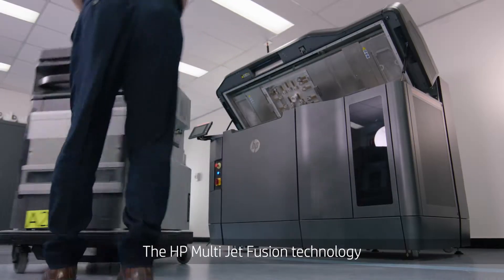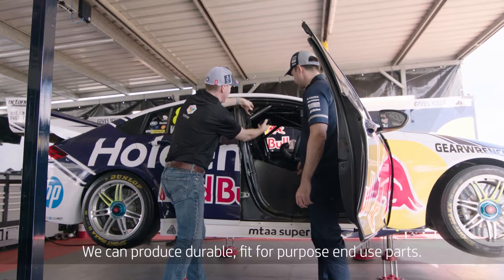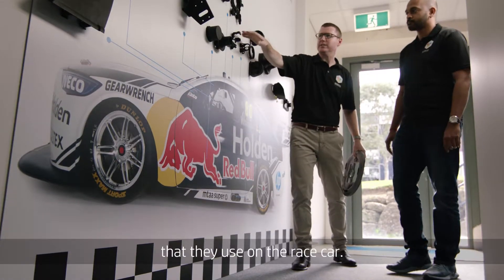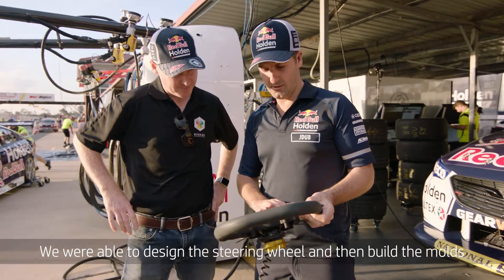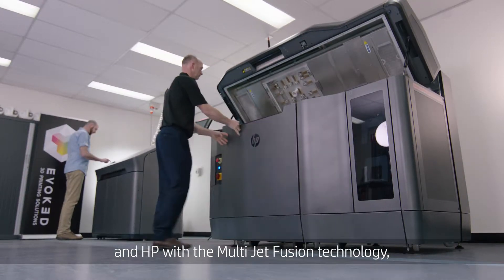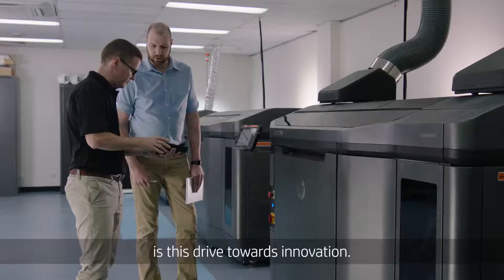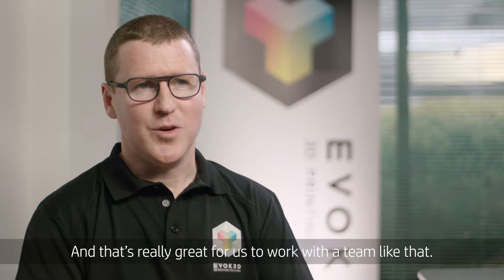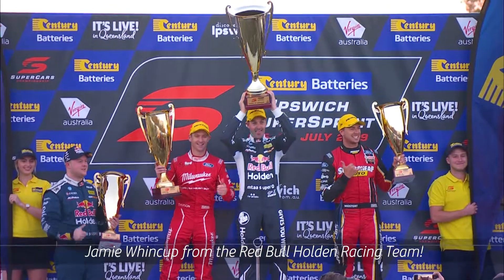EVOK3D - Triple Eight Race Engineering AKA Redbull Holden Racing - EVOK3D & HP partnership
“In early 2017, EVOK3D (an Australia-based 3D printing solutions company and HP partner) visited our Banyo workshop to show HP MJF parts, and we were blown away with the part quality and strength, compared to what we were used to,” Dutton said. “We realized we need to have access to this technology to improve a whole host of components. This aligned with a broader discussion with HP and resulted in a joint partnership with EVOK3D, HP, and Triple Eight Race Engineering." Mark Dutton,- Team Manager
Contact EVOK3D.com.au today to discuss how HP MJF can provide a competitive advantage for your manufacturing business.